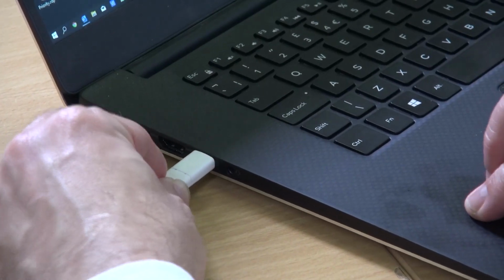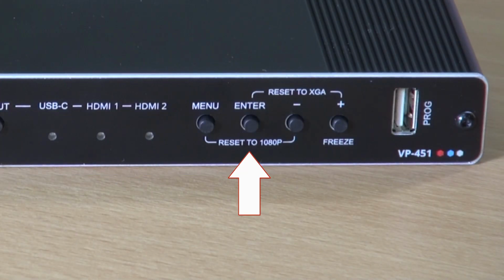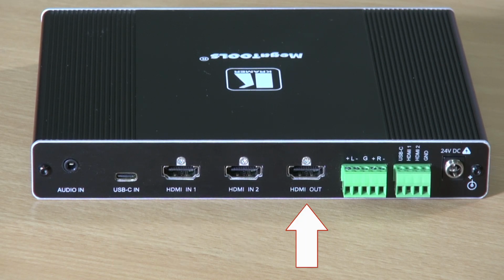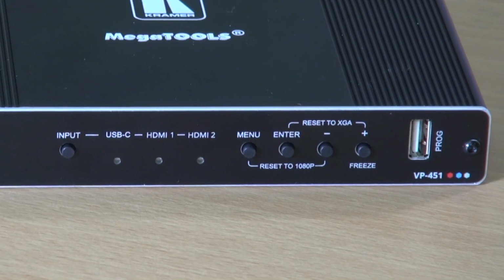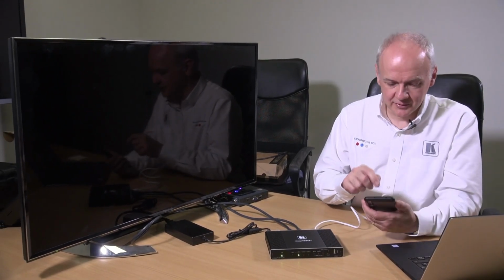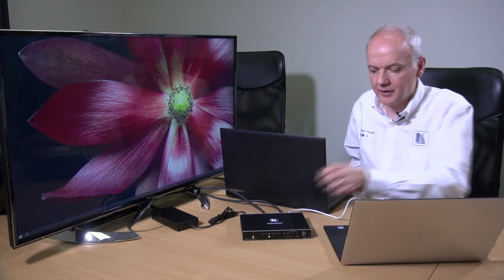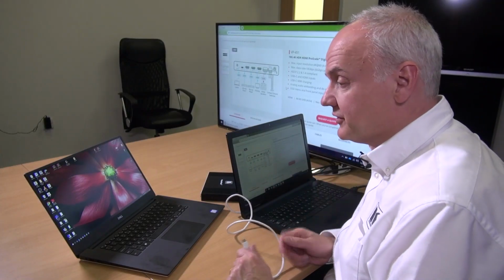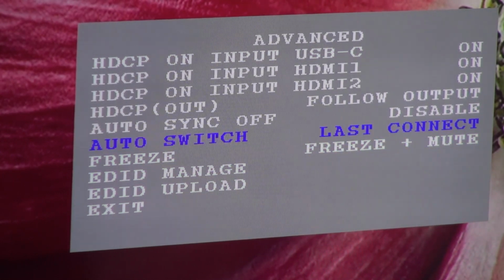Kramer VP-451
8G 4K HDR HDMI ProScale™ digital scaler with HDMI and USB-C inputs